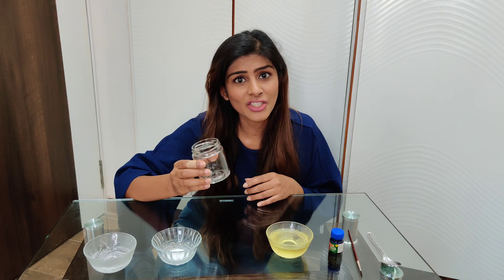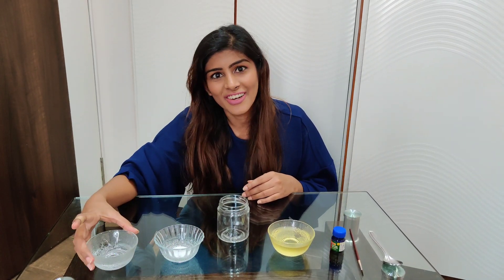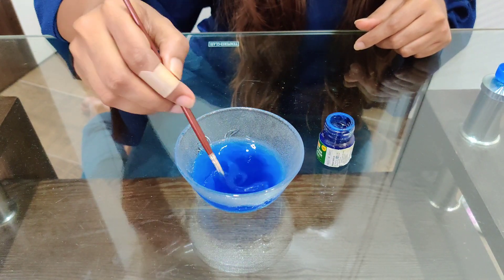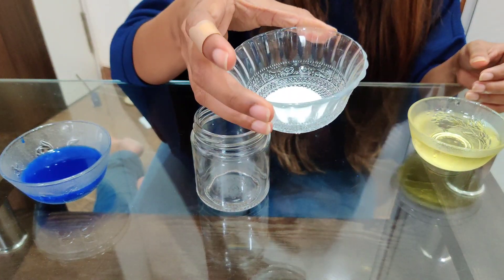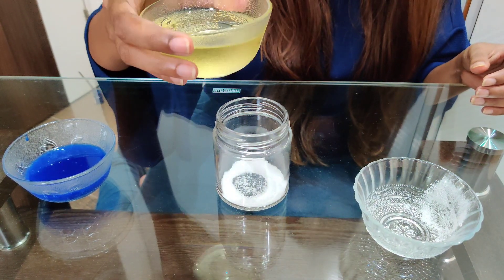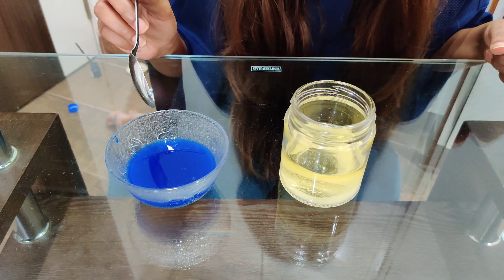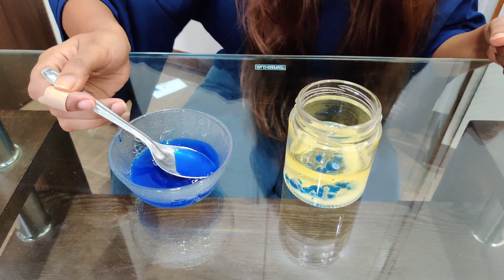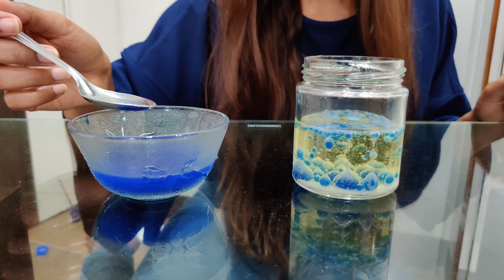Easy DIY Lava Lamp at home | without Alka Seltzer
Here is a super simple way to make a lava lamp at home with just a few ingredients from the kitchen.
Kids are curious by nature and love exploring new things. Give them a chance to try out something fun .